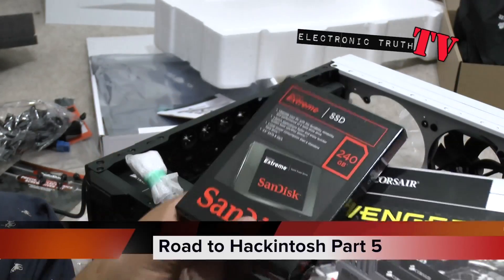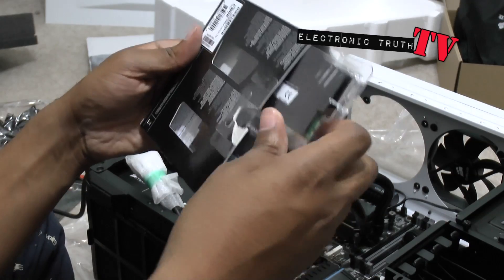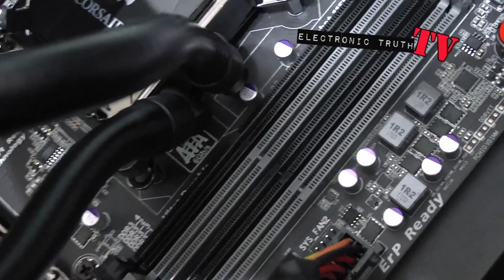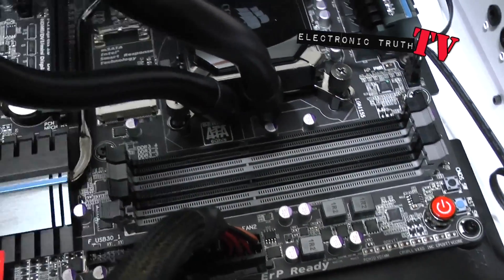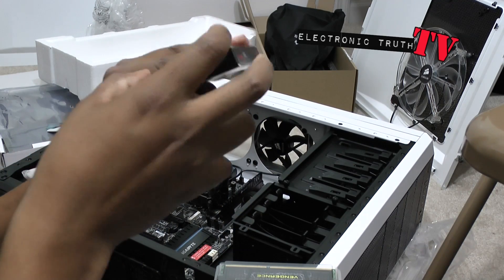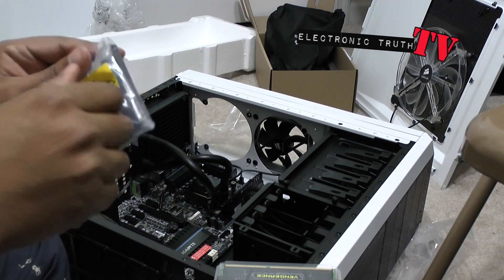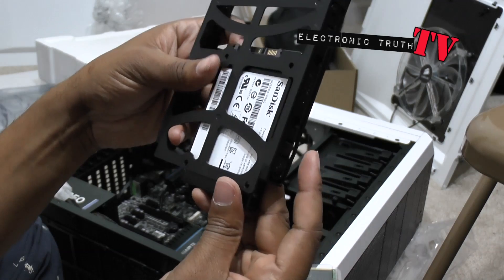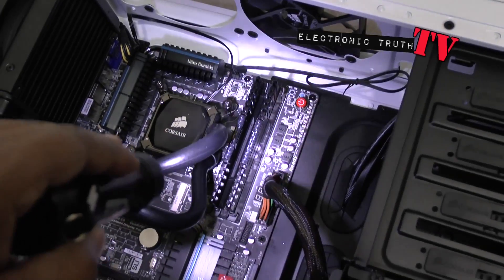2013 Hackintosh Build Part 5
All parts were purchased from newegg.com and amazon.com

What's in my 2013 Hackintosh:

Corsair Hydro Series High Performance Liquid CPU Cooler H60

ASUS GeForce GTX 680 DirectCU II OC Edition 2048MB GDDR5, DVI, DVI-D, HDMI, DisplayPort, Overclocked GPU and GPU Tweak Utilities PCI-Express 3.0 Graphics Card Graphics Cards GTX680-DC2O-2GD5

TP-LINK TL-WDN4800 Dual Band Wireless N900 PCI Express Adapter,2.4GHz 450Mbps/5Ghz 450Mbps, IEEE 802.1a/b/g/n,WEP, WPA/WPA2

IOGEAR Bluetooth 4.0 USB Micro Adapter (GBU521)

Corsair Carbide Series White 500R Mid Tower Computer Case (CC-9011013-WW)

SanDisk Extreme SSD 240 GB SATA 6.0 Gb-s 2.5-Inch Solid State Drive SDSSDX-240G-G25

Seagate Barracuda 7200 1 TB 7200RPM SATA 6 Gb/s NCQ 64MB Cache 3.5-Inch Internal Bare Drive ST1000DM003

Corsair Vengeance 16GB (2x8GB) DDR3 1600 MHz (PC3 12800) Desktop Memory (CMZ16GX3M2A1600C10)
Intel Core i7-3770K Quad-Core Processor 3.5 GHz 8 MB Cache LGA 1155 - BX80637I73770K

Gigabyte Intel Z77 Dual Thunderbolt ATX Motherboard with BT4.0/Wi-Fi (GA-Z77X-UP5-TH)

Corsair Professional Series 650-Watt 80 Plus Certified Power Supply compatible with and Platforms - CMPSU-650HX